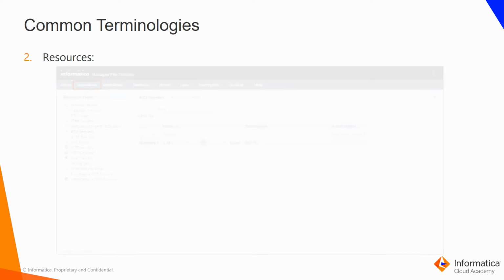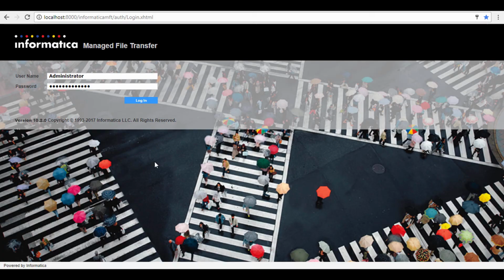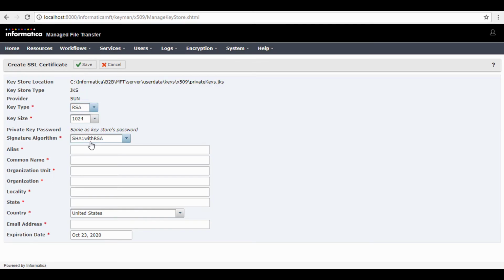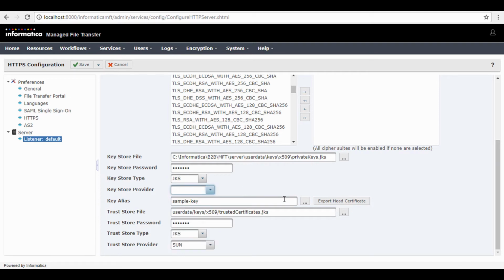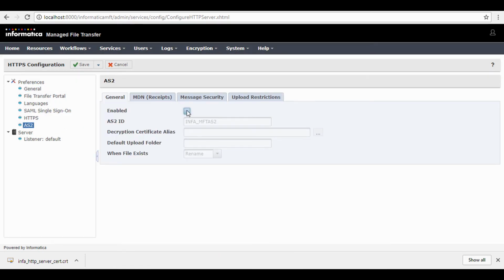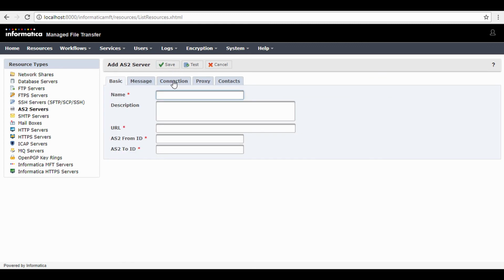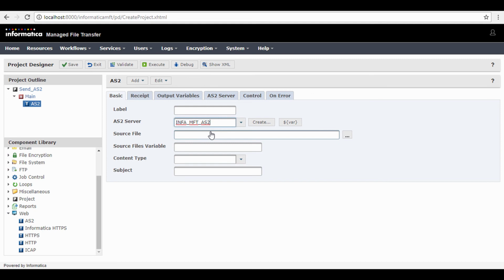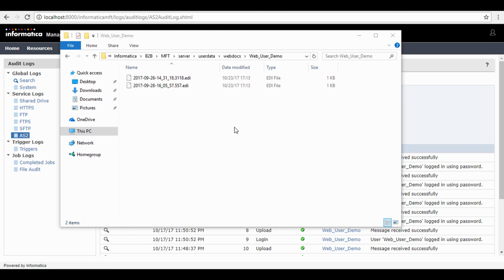CB2B M5 MFT AS2 Setup